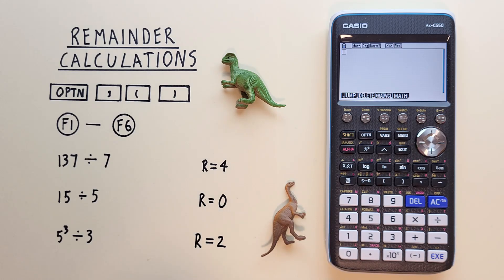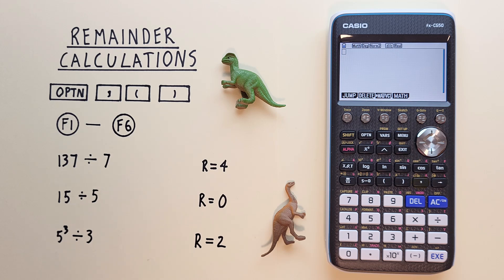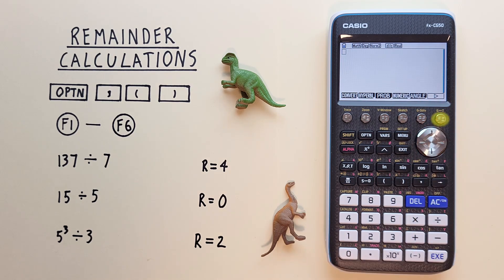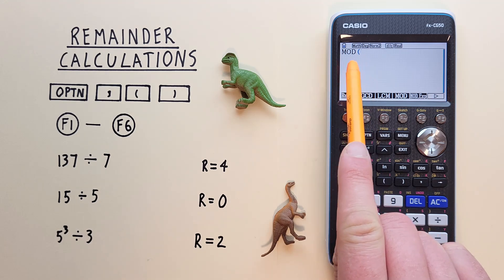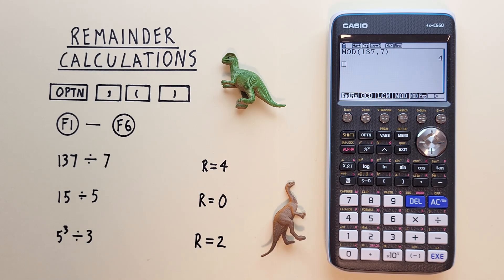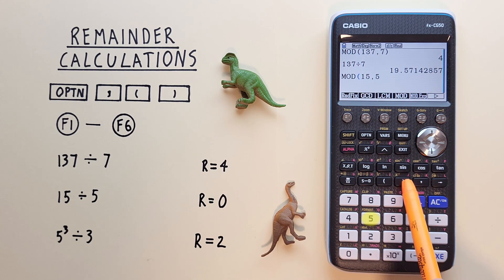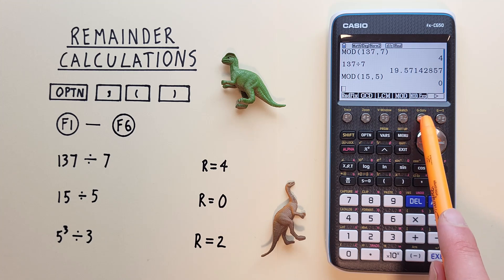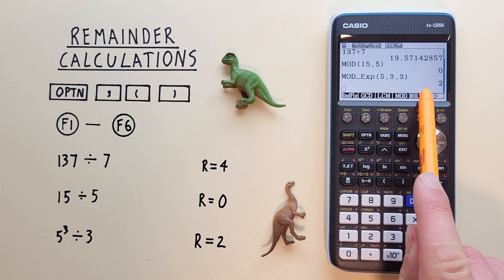How to find the Remainder or Modulus on the Casio fx-CG50 Graphing Calculator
A quick tutorial on how to use the Mod or Modulus function to find the Remainder or Modulus (Mod) of a function after division on the Casio fx-CG50 Graphing Calculator.

Contents
0:00 Intro
0:27 Buttons used
0:58 How to find Remainders or Modulus
2:40 Finding Remainders or Modulus Example 2
3:12 Finding Remainder or Modulus of Exponential Division
4:10 Outro